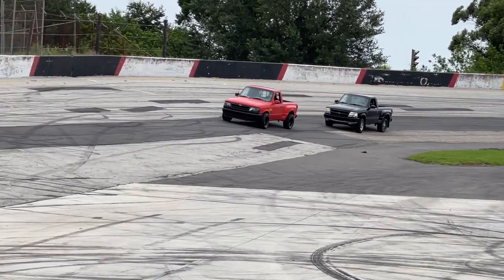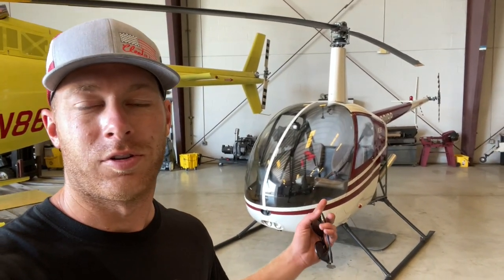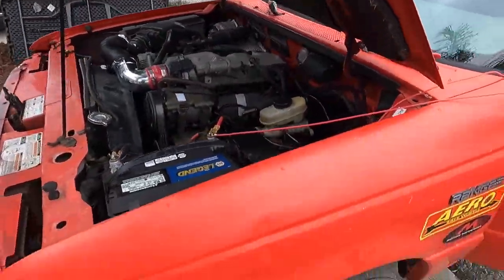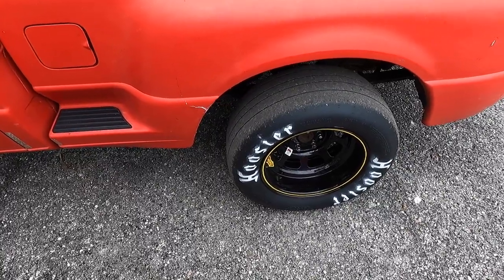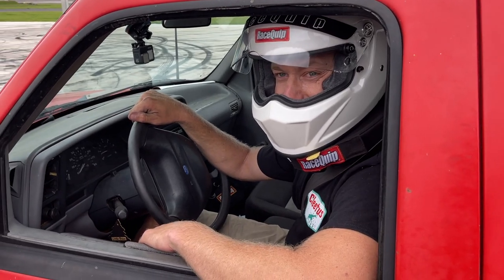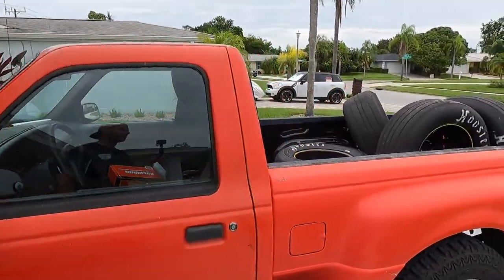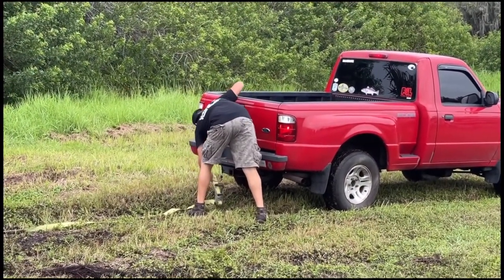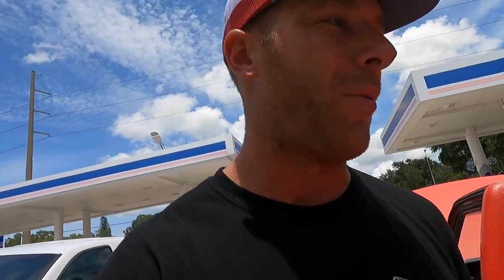Danger Ranger 9000: Testing Leads to Car Not Running - Only 7 Days Until the Race, Can I Fix It?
I ordered a set of asphalt racing tires and wheels and testing went great but I'm now running into some big electrical issues and there is a lot to do to the car before the race. Hopefully I can get this thing pulled together with little time we have.